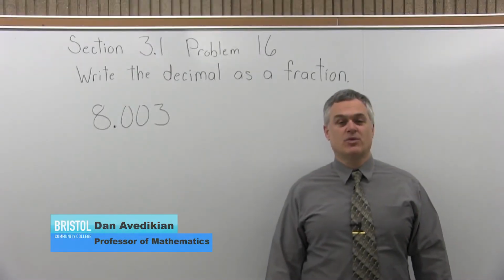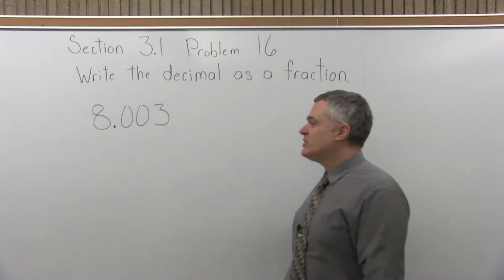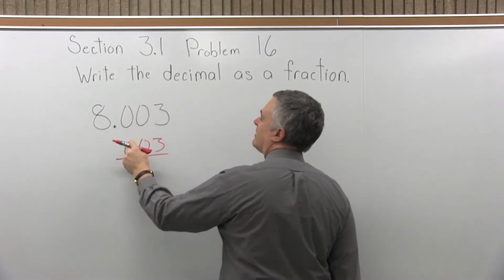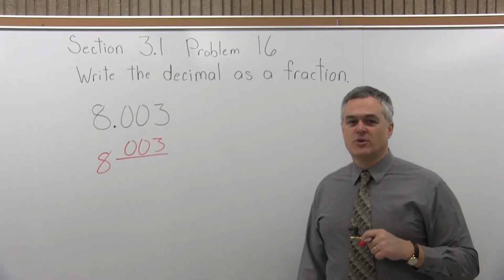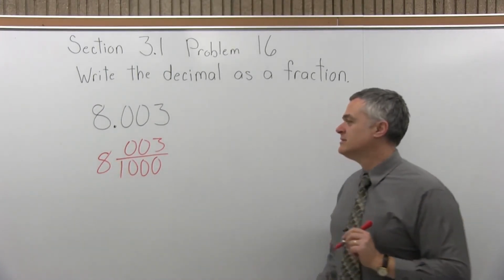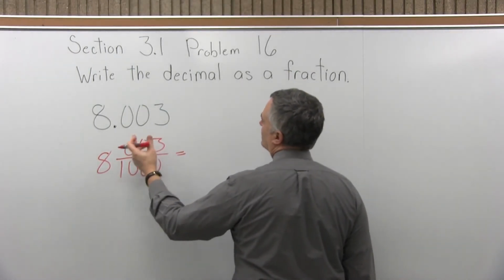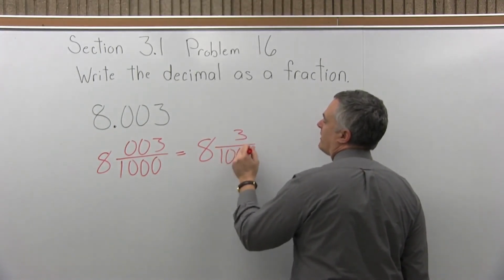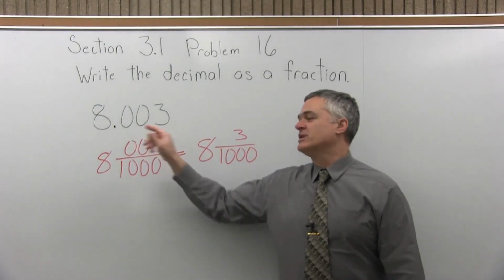MTH 060 : Section 3.1 Problem 16 - Mathematics with Dan Avedikian